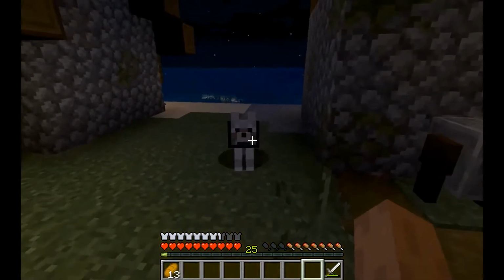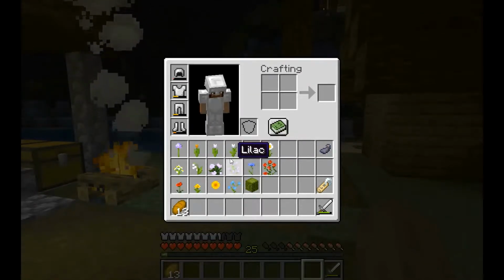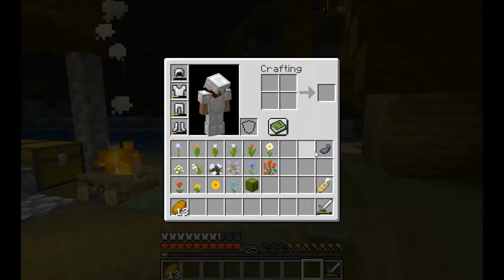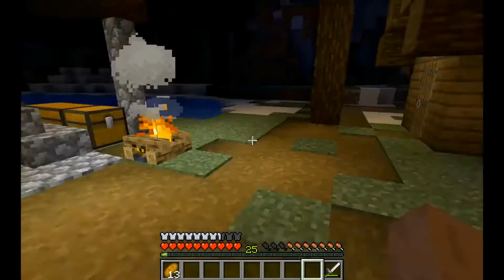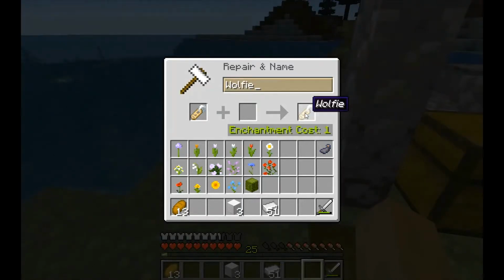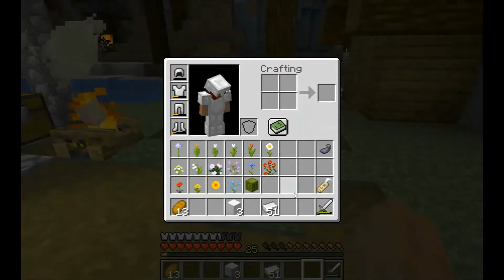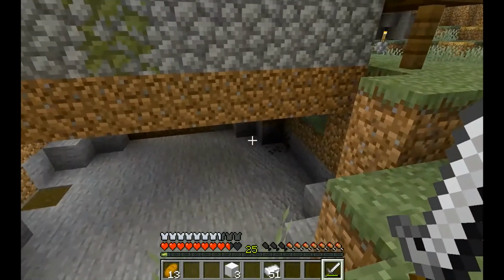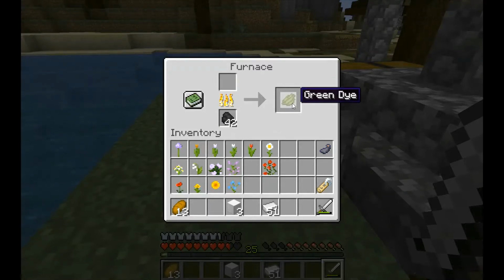Minecraft - Dog Collar Dyes and Naming Your Dog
I talk about the different dyes you can use to dye a dog collar.  Also, I talk about how to name your dog.